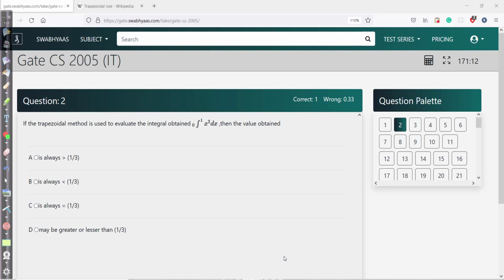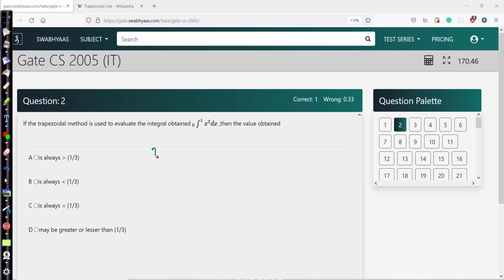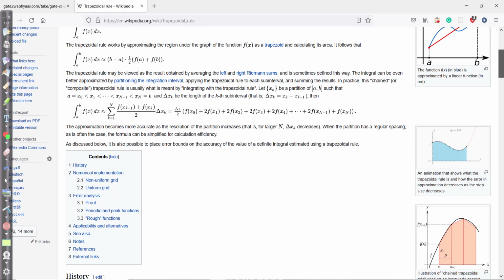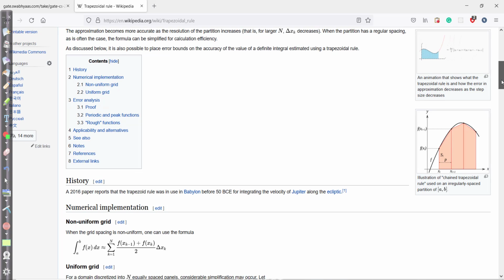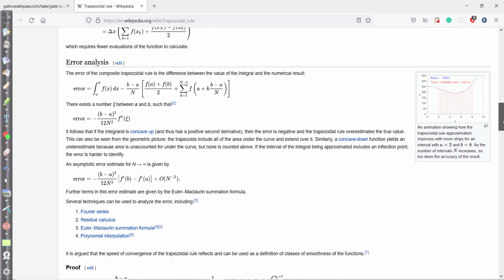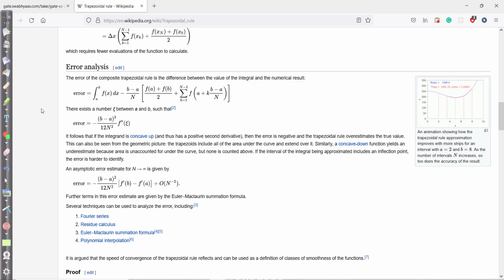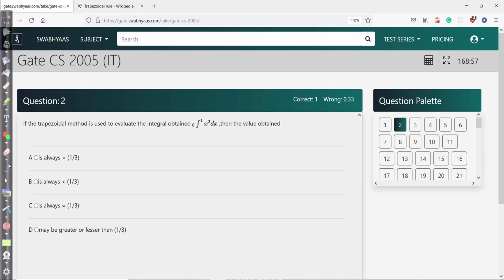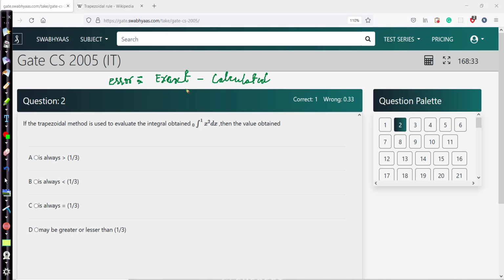Gate IT 2005 Question 2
If the trapezoidal method is used to evaluate the integral obtained 0∫1x2dx ,then the value obtained